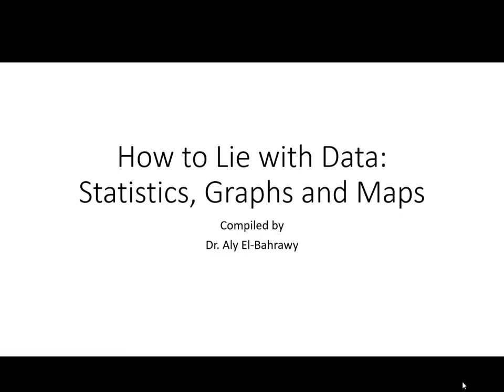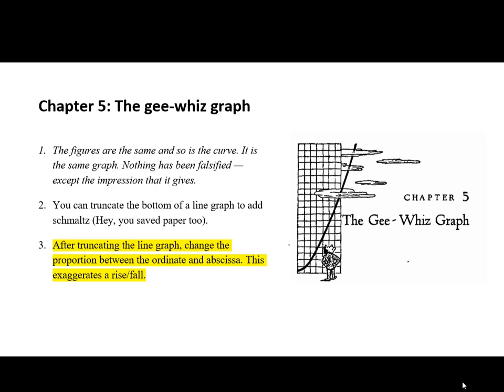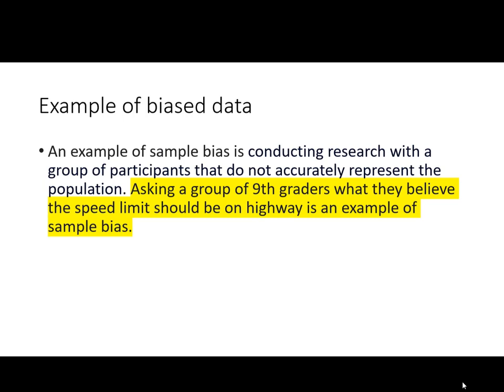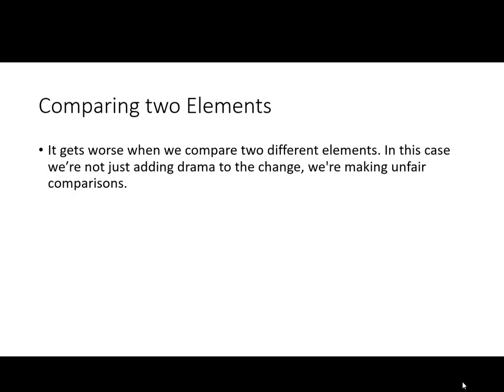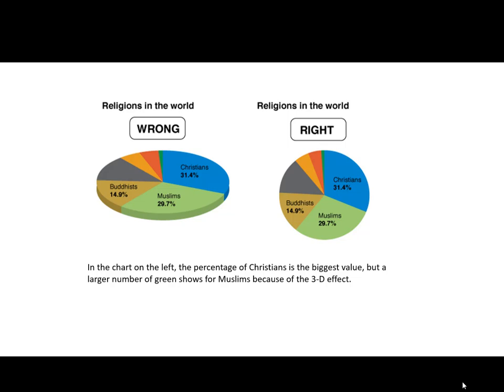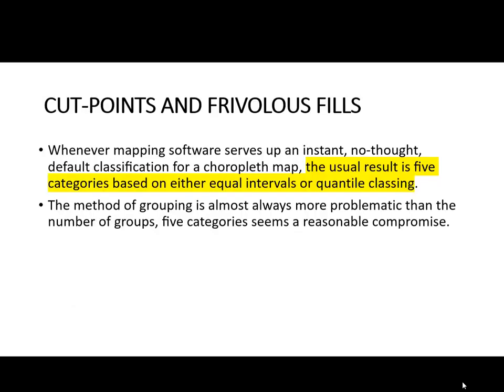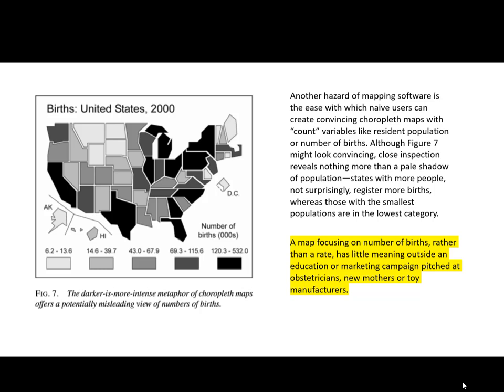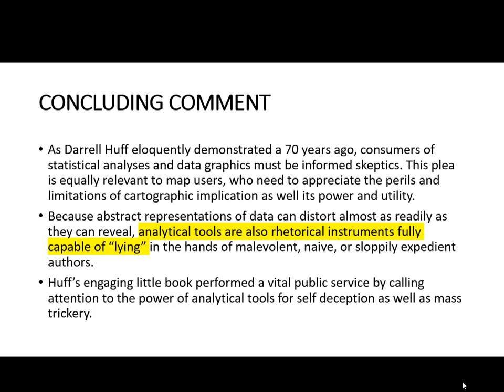How to Lie with Data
Based on the book 'How to to lie with statistics', this presentation adds examples on how to lie with graphics and maps